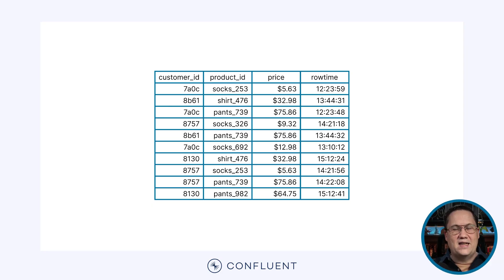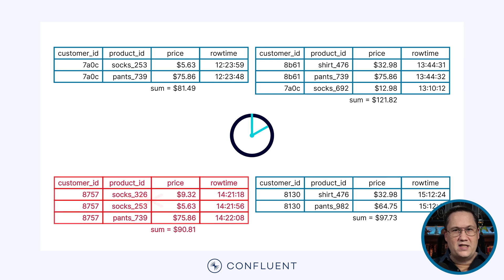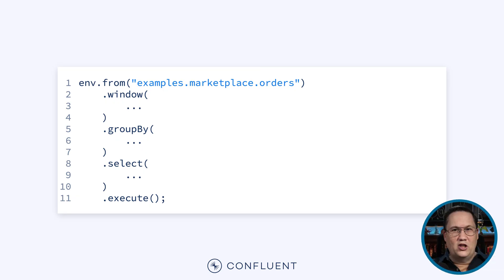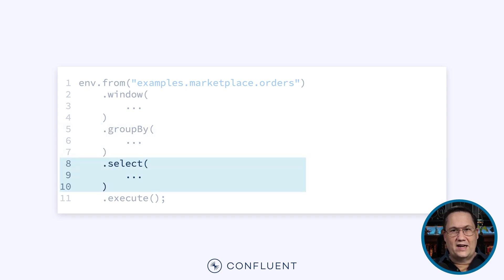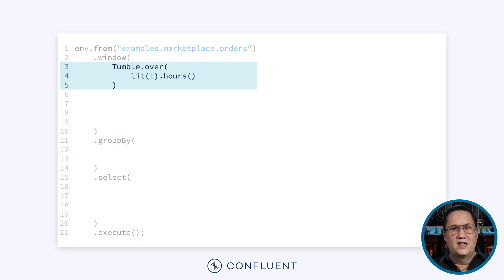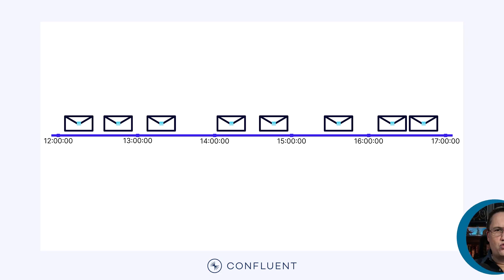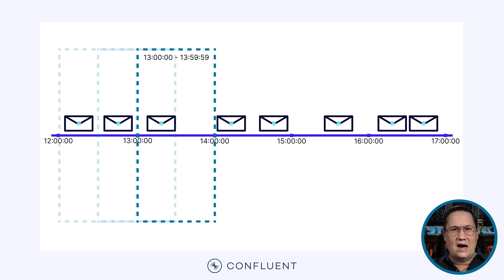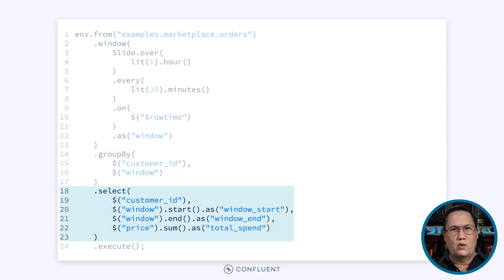Using Windows to Aggregate Data with the Apache Flink® Table API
| In this video, we'll show how to implement windows using the Apache Flink Table® API. We'll break down the problems windows are trying to solve and show how the different window types approach the solution.

Real-time data streaming differs from batch-oriented processes by focusing on individual events and consuming them as they happen. However, this creates complications when we perform a calculation that operates over many events rather than just one. In that case, streaming tools group events into time-based windows. However, even though the windows contain multiple events, they are still processed one at a time. It is the result of the aggregation that gets rolled up into the window.

The aggregations supported by the Flink Table API have optimizations that allow them to accumulate results with a minimal amount of state. An average aggregation normally requires keeping track of each value. However, it can be optimized to track only the sum of the values and the total number of records. This reduces the large list to just two individual numbers.

The Table API also supports different types of windows, such as tumbling and sliding. These are similar but differ in key ways. Tumbling windows are equally spaced with zero overlap, whereas sliding windows, though still equal, usually have some overlap. Where each of them is used depends on the specific use case.

CHAPTERS
00:00 - Intro
00:39 - What are the problems with handling events in batches?
01:42 - Why is data streaming superior to batch processing?
02:22 - How can windows allow us to stream data, but still aggregate over time?
03:34 - What is the structure of a windowed query?
03:59 - How can we implement a tumbling window?
06:17 - How can we implement a sliding window?
08:07 - Closing